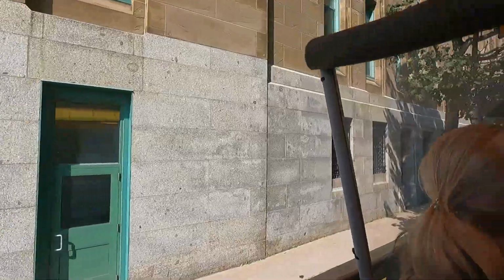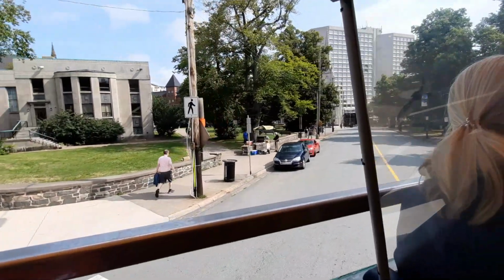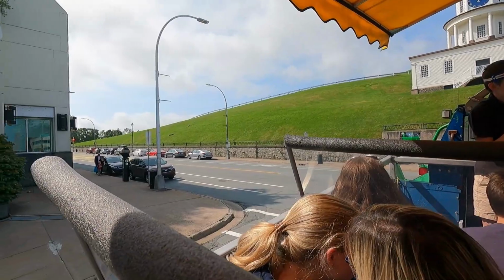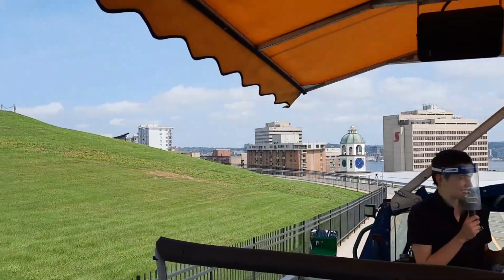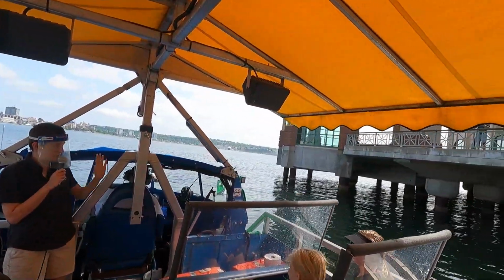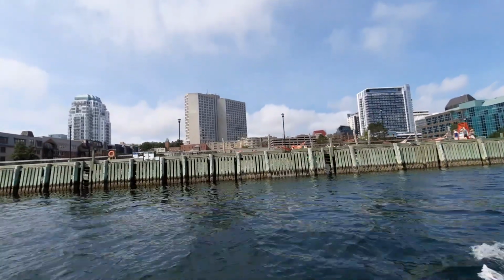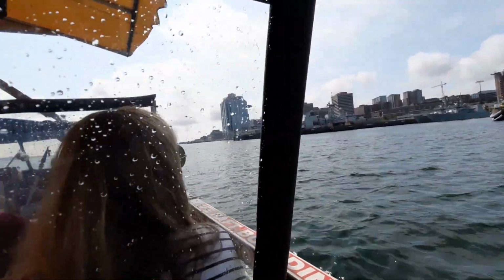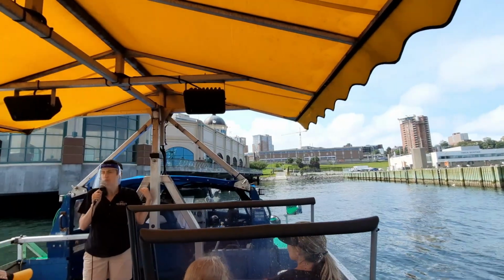Explore Halifax, Downtown by LAND and SEA on a Harbour Hopper Tour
Explore Halifax, Nova Scotia by land and sea on a Harbour Hopper Tour, a fun, informative, fast-paced amphibious tour.